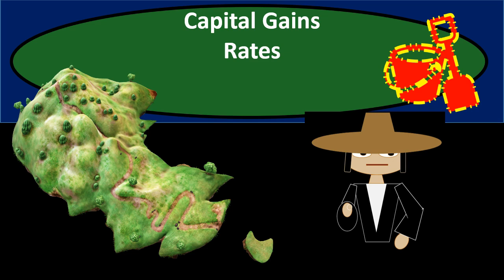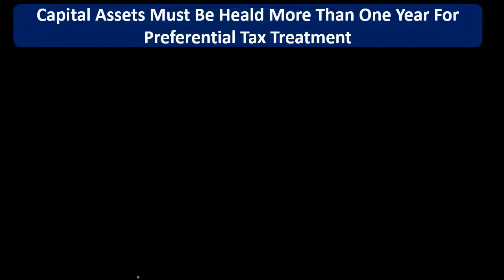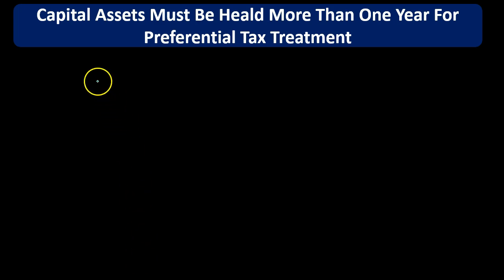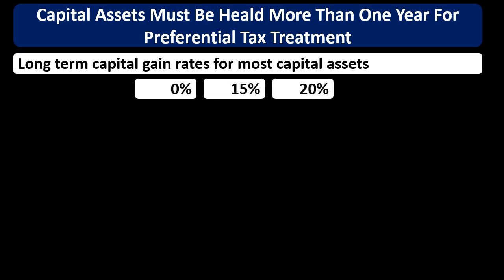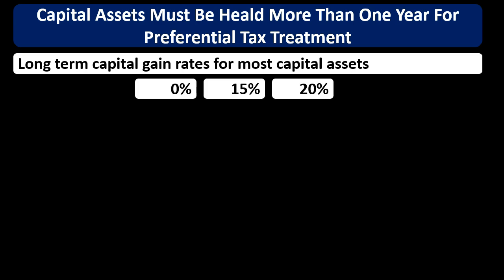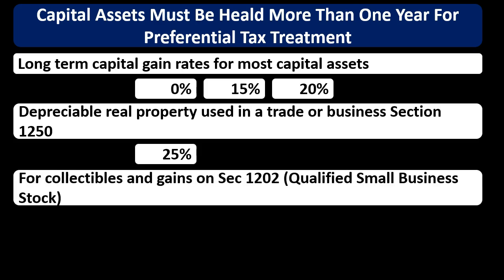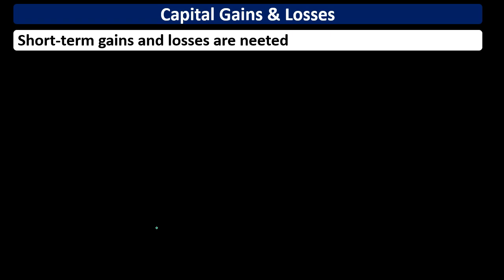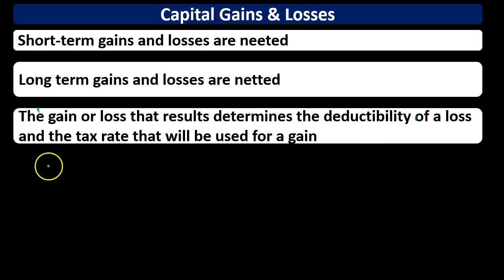Capital Gains Rates - Income Tax 2018 2019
Capital gains are often taxed at a different capital gains rate, it often being favorable to ordinary income rates. We will look at capital gains rates for income taxes 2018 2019